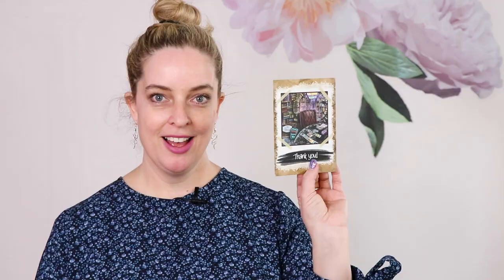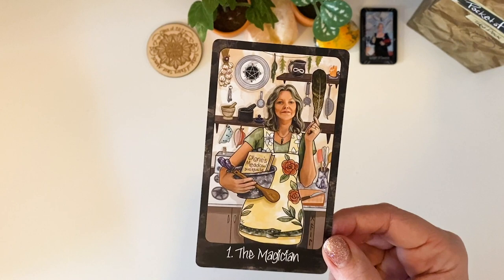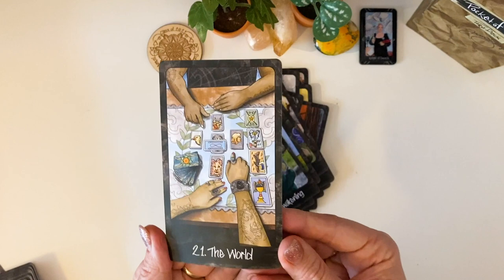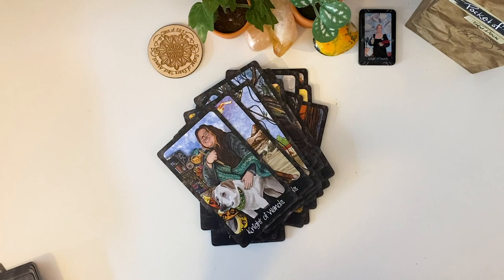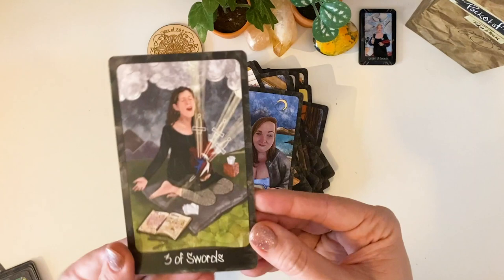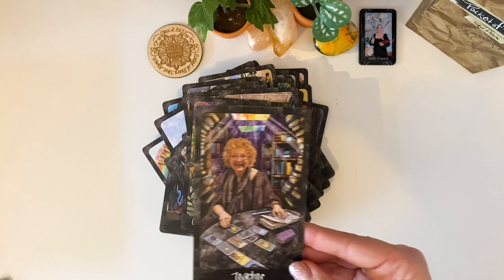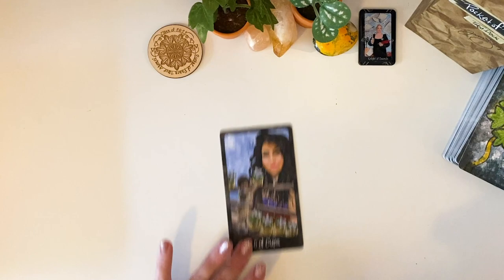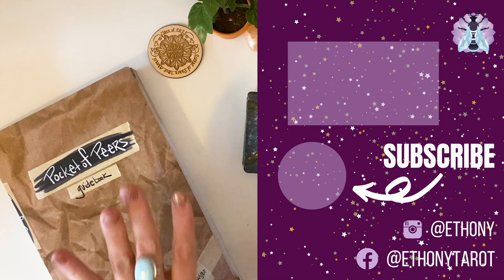Pocket of Peers Tarot | UNBOXING (I'm IN this deck!)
I ADORE This deck, not only am I IN IT! BUT, it's crafted after members from the Divination Community. They are Family, Friends, Acquaintances, and Teachers - PEERS. I hope you love this deck as much as I do, thanks so much Jamie!

Ethony Dawn
Canada